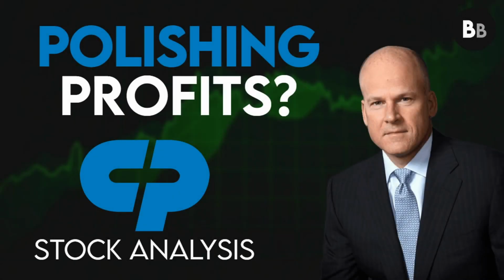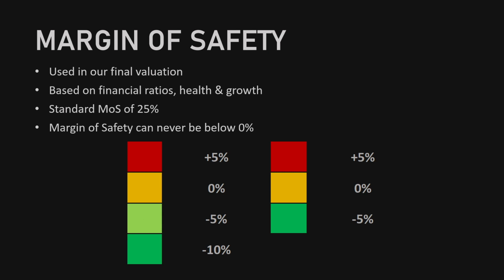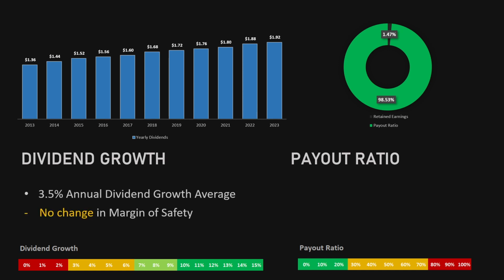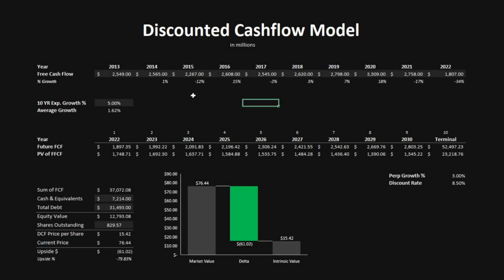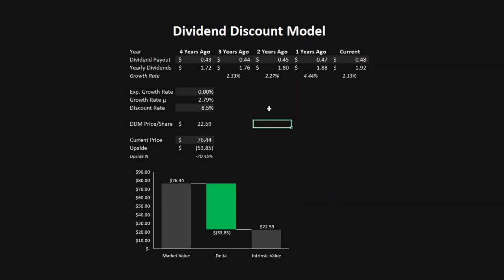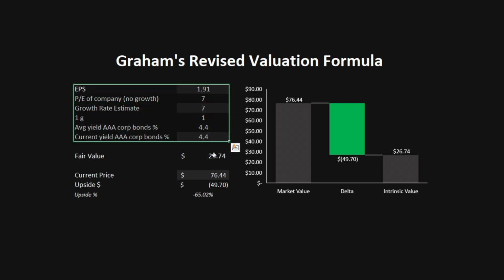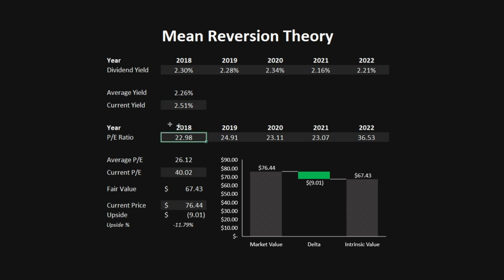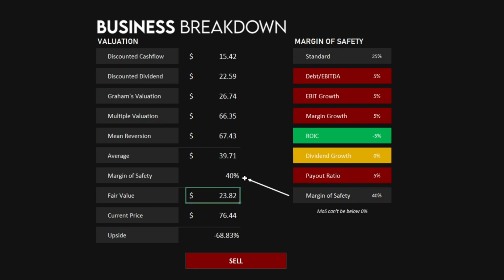Colgate-Palmolive (CL) Stock Analysis: Is It a Buy or a Sell? | Dividend Investing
Today we will be looking at Colgate-Palmolive $CL. Is it good value right now or not? Let's find out!

0:00 Introduction
0:48 Margin of Safety
1:30 Key Ratios/Metrics
3:12 Discounted Cashflow Model
4:12 Discounted Dividend Model
4:53 Graham's Revised Valuation
5:24 Multiple Valuation
5:55 Mean Reversion Theory
6:51 Conclusion